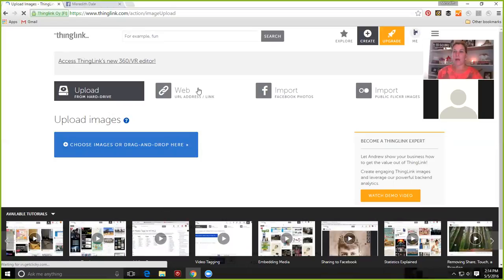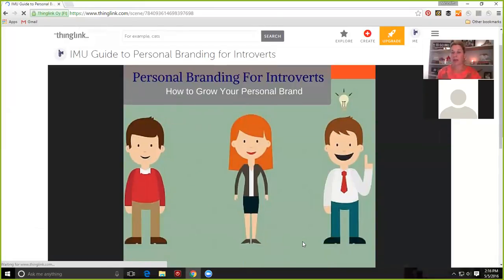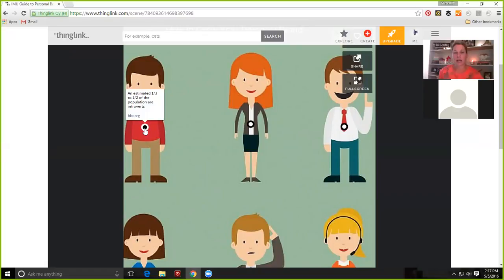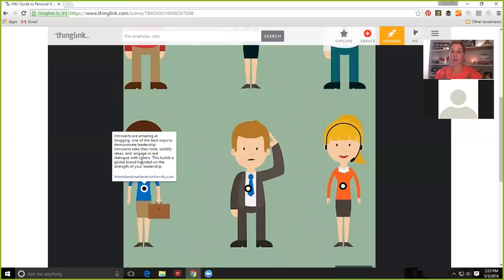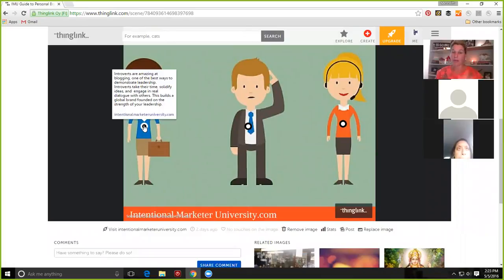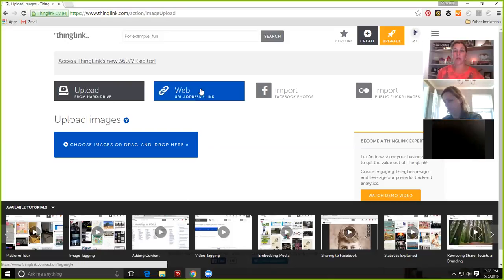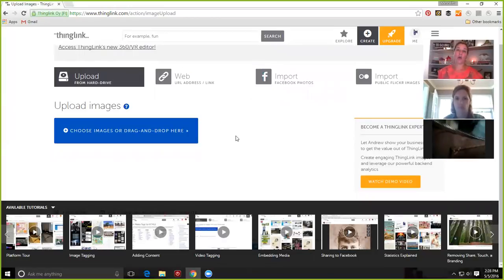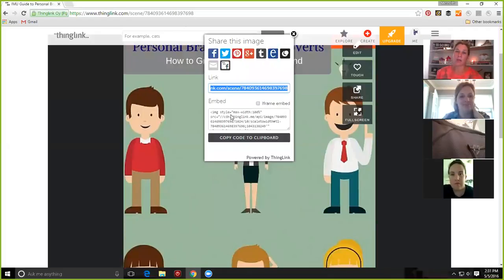How to Make Interactive Graphics using ThingLink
Guides, ‘How Tos’, Resources, and E-books have all been around for a while. And if you start using them today in the traditional sense, you will most likely hear crickets. Instead, of creating another Free Downloadable Resource Guide, let’s make it interesting. Let’s get into multimedia, interactive, and exciting guides.

Today’s guides need to focus on the customer. No really, they need to provide accurate evaluations, videos, and personalized content. You must give the audience information that is highly targeted to their needs. Basically, you must be the leader who solves specific problems.

Thinglink is a tool that is doing it right.

Interactive content is becoming the go-to form of advertising and effective marketing. It’s new, hardly anyone is using interactive media, and you will achieve better results on your blog.